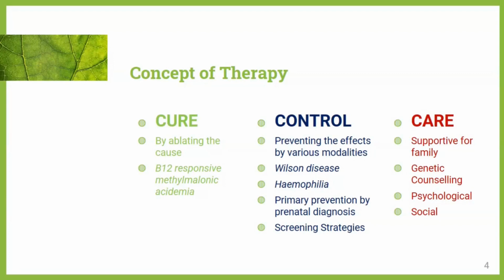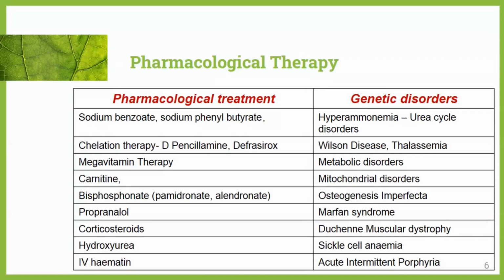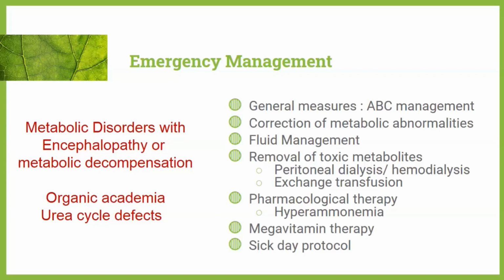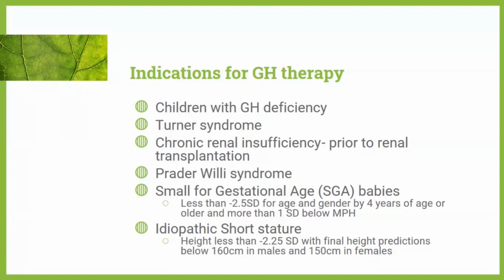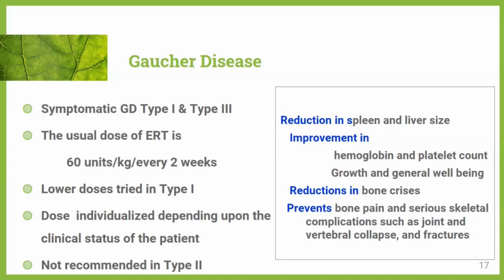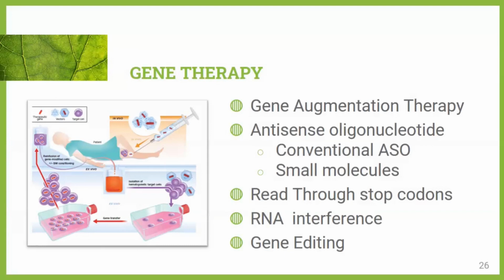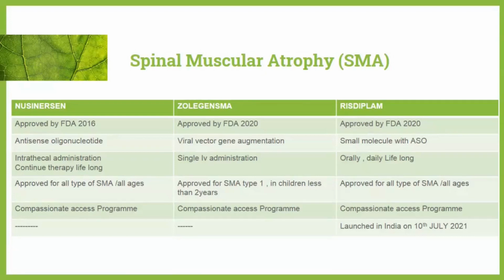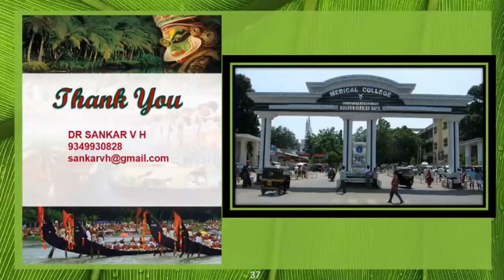Recent Trends In Management of Genetic Disorders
Dr. Sankar V H
Government Medical College, Thiruvananthapuram
Gene Therapy - 6 stories for patients with genetic disease
Genetic Disorders Management
Can we cure genetic diseases by rewriting DNA? | David R. Liu
New Procedure Offers Hope For Children With Rare Genetic Disorders
Gene Therapy Basics (2022 Update)
What are Genetic Disorders? | Dr. Sarah Bailur, Consultant Clinical Geneticist
Are there treatments available for Genetic Disorders?
Any treatment available for these Genetic Disorders?
NIEHS@TheNIEHS
Maria George@MariaGeorge
IMI ConcePTION@imiconception6542
Urology Residents@urologyresidents664
Qlik2learn@Qlik2learn
ClevaLab@ClevaLab
HMP Education@ImedexCME
FIND@FINDdx
Labroots@Labroots
ACGT, Inc.@acgtinc.7684
OmicsLogic@omicslogic
GaBI Academy@gabiacademy9576
Icahn School of Medicine@IcahnSchoolofMedicine
Strong Medicine
Armando Hasudungan@armandohasudungan
Ninja Nerd
AETCM Emergency Medicine@AETCMEmergencyMedicine
Lecturio Medical
AmCollege Gastro@ACGastroenterology
Sridhar K@SridharKs
OPENPediatrics@OPENPediatrics
Srinivas Murki@srinivasmurki2001
Respiratory Therapy Zone
London School of Paediatrics@ThePiyushah
USADraeger@USADraeger
NeoPedia@neopedia1204
bin2iso@bin2iso
NICU - الحضّانة@nicu-8515
KIMS Cuddles@KIMSCuddles
Kenhub - Learn Human Anatomy
Fauquier ENT
Dr.G Bhanu Prakash Animated Medical Videos
Johari MBBS
Drummond Chiropractic@DrummondChiropractic
Alila Medical Media
EHealthy Info@ehealthyinfo
Nucleus Medical Media
MedLecturesMadeEasy@MedLecturesMadeEasy
DrSafeHands@DrSafeHands
BMH learning@BMHlearning
GS Medical Academy@GSMedicalAcademy
ACOG@ACOGNews
Armando Hasudungan@armandohasudungan
Strong Medicine
Humain Health@HumainHealth
Medtalks@Medtalks
FertilitySpace@fertilityspace
Shomu's Biology
Progyny@Progyny
Hi9 Web TV
Science Integra@scienceintegra
Veda Care Fertility & IVF@VedaCareFertilityandivf
Shield Connect@shieldconnect7159
Amullya Vlogs@AmullyaVlogs
Indian Vlogger Mahika's Channel@IndianVloggerMahikasChannel
VVS Vlogs@VVSVlogs
Shradhanjali Jena@shradhanjalijena
Care IVF@CareIVFKolkata
PROSECUTION E-LEARNING LECTURES
Doctor Shaene
eFront@eFrontLearning
Vet Surgery
Indian Medical Lecture💉
Manik Madaan
DrJTM@DrJTM
Road to UK@RoadToUK
Johari MBBS
Punjab Group Of Colleges@pgcworld
Health Sector@healthsectorwithsurajit
RajNEET Medical Education
Drce E-Learning
EFFE Animation@3DAnimationVideos
LKLogic@LKLogic
Nursing skill@nursingskill422
Tanya Yadav Biology Tutorials@tanya_yadav_783
Quick Class@quickclass947
MBBS, Course